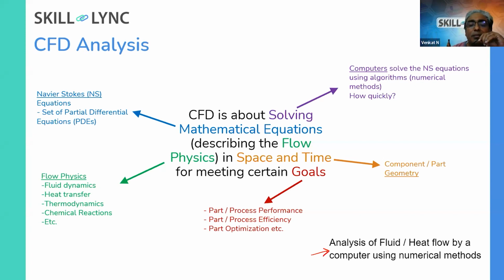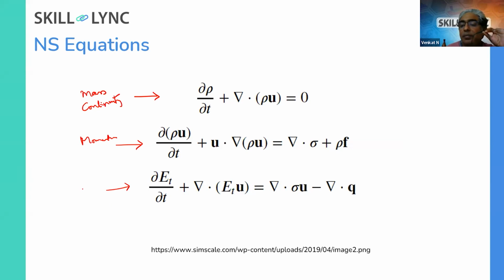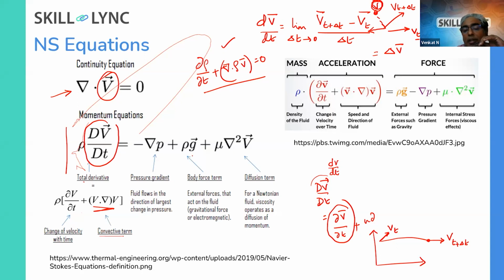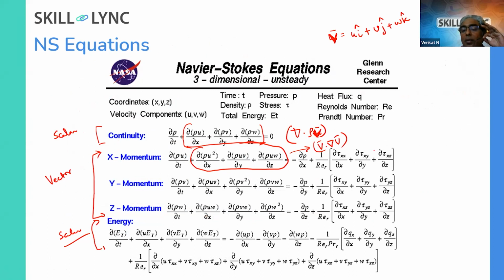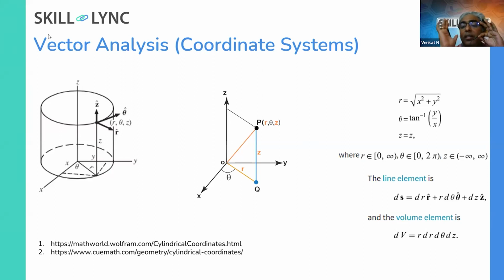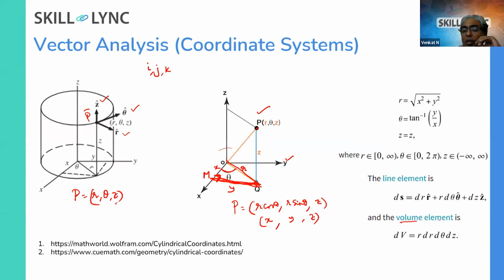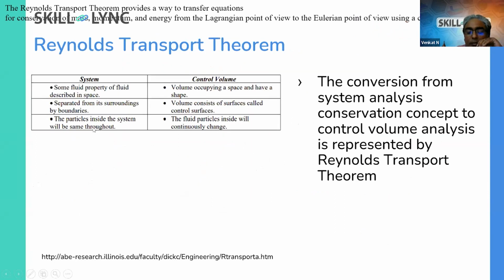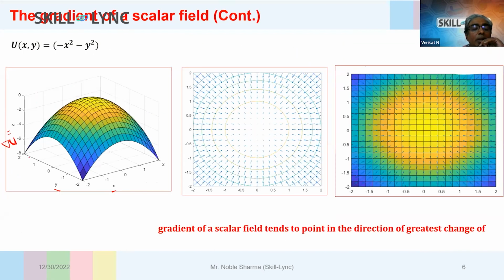Foundational Mathematics for CFD | Free Certified Mechanical Engineering Workshop | Skill Lync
This is a Certified Workshop!

Computational Fluid Dynamics (CFD) is a subject that relies heavily on mathematical equations. This makes maths essential to run any CFD simulation

If you’re an engineer with CFD on your mind, then this workshop on the Foundational Mathematics for CFD is a free resource that you must not miss!

About Skill-Lync